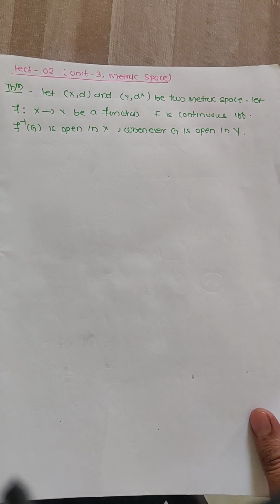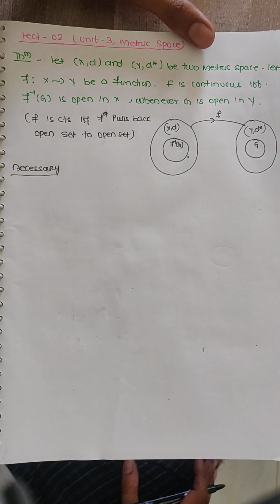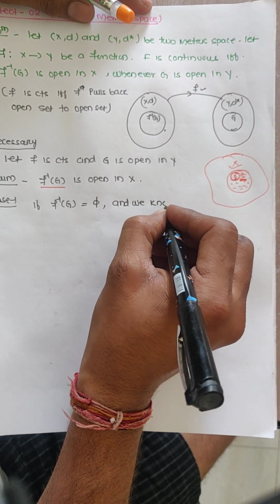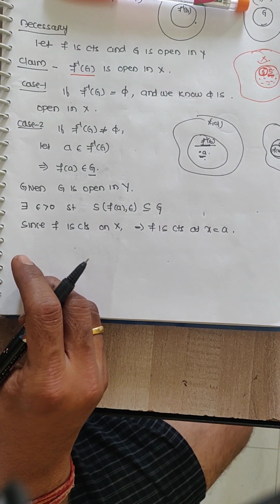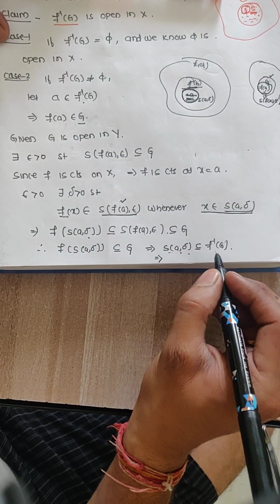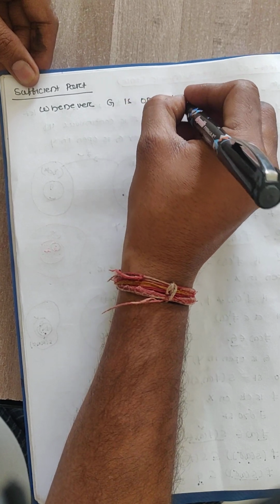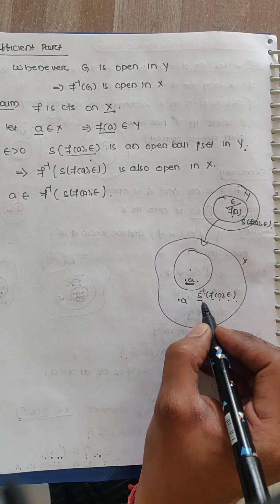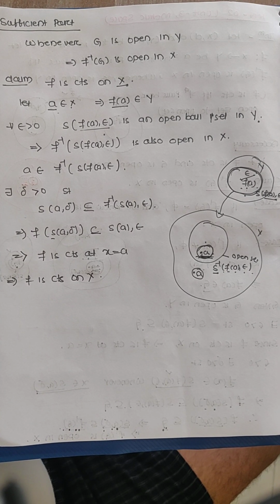Lecture 2 unit 3 metri space